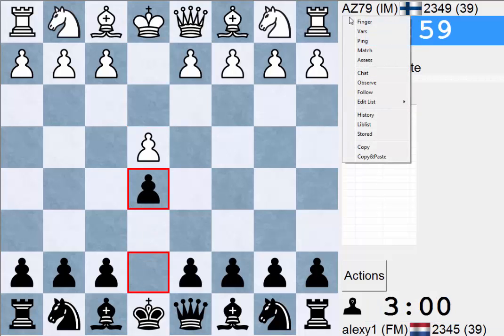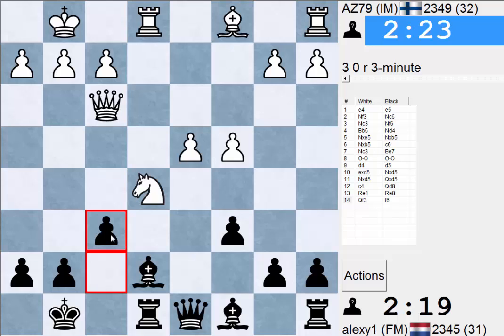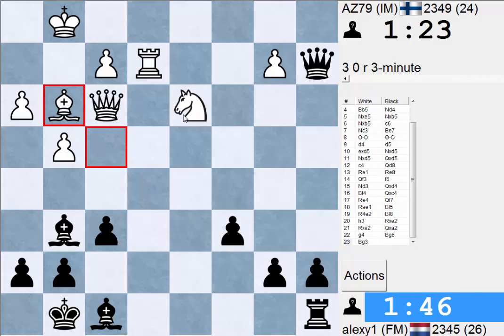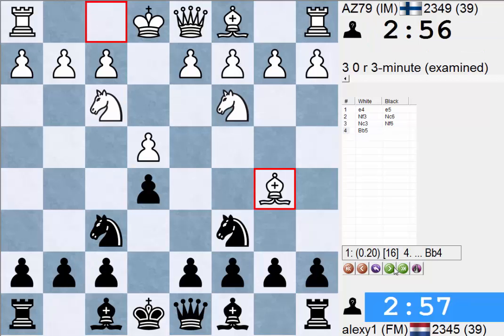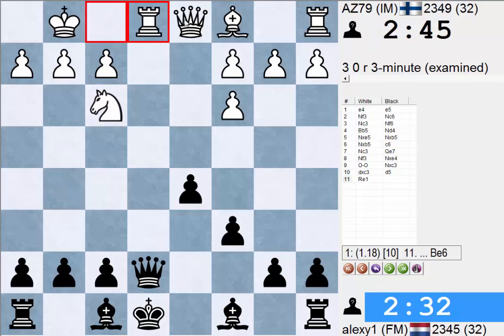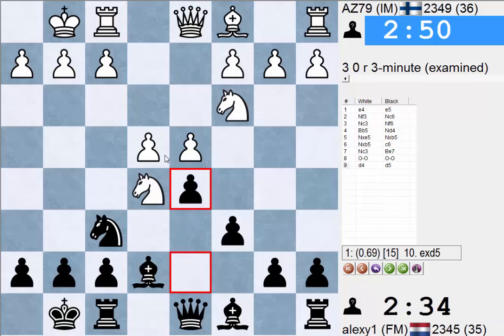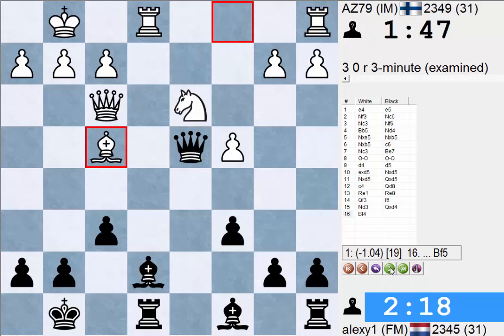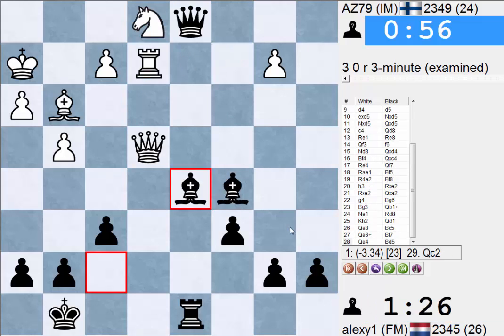Blitzgame #104: IM AZ79 vs FM alexy1 - Live Commentary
FM alexy1 playing IM Antti "AZ79" Pihlajasalo on ICC, with live commentary and analysis afterwards! Enjoy :)